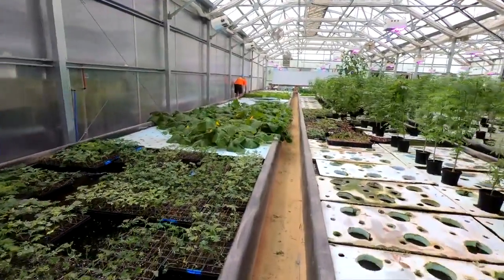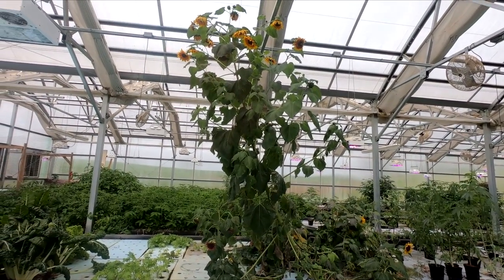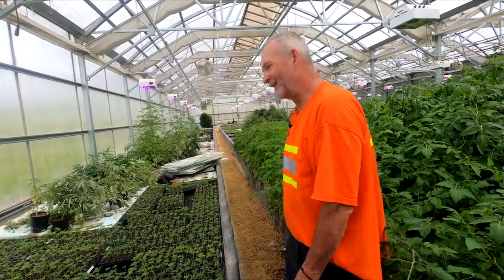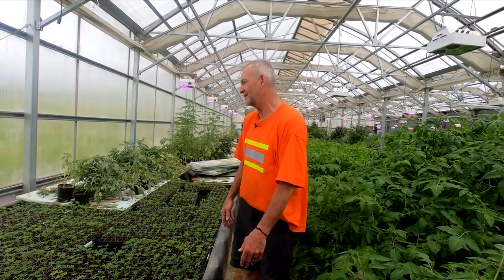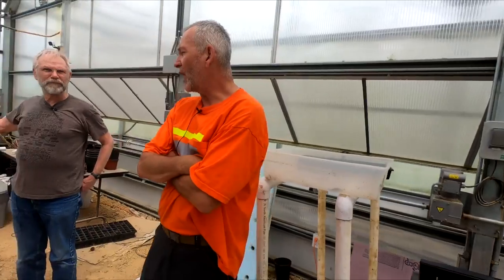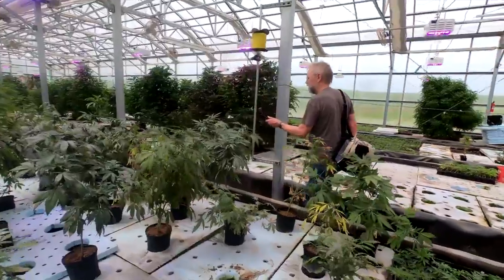Aquaponics System with Tilapia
Aquaponics System Step by Step. 😊

Aquaponics: 4 Easy and Affordable Ways to Build Your Own Aquaponic System and Raise Fish and Plants Together (Urban Homesteading)

Break-Through Organic Gardening Secret Grows You Up To 10 Times The Plants, In Half The Time, With Healthier Plants, While the "Fish" Do All the Work...

Check the Gardening products:

1. Aquaponics 4 You.

2. 7250 Landscaping Ideas.

3. The Complete Grape Growing System

4. Getting Started In Hydroponics: Expert Tips, Plans & Secrets.

5. Mushroom Growing 4 You.

6. Diy Aquaponics Made Easy